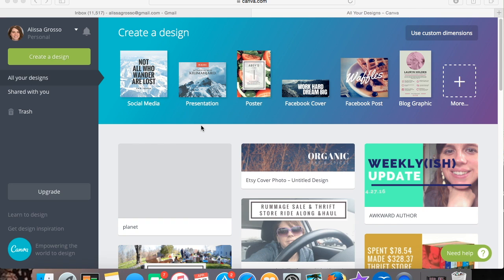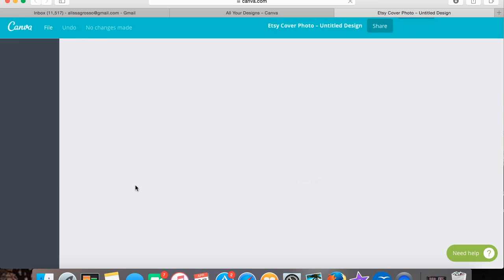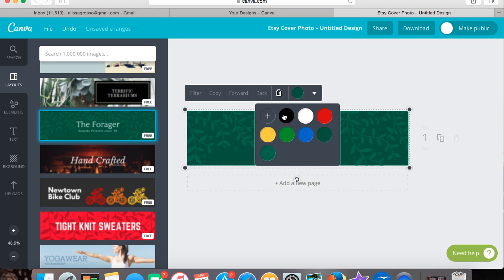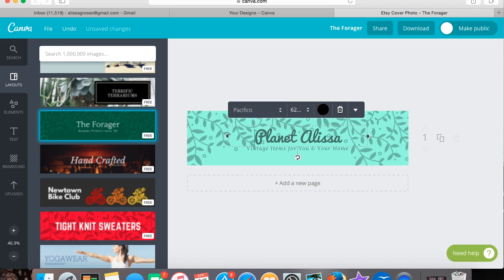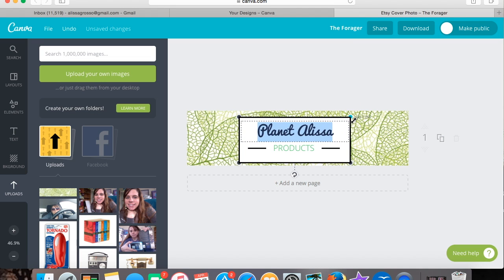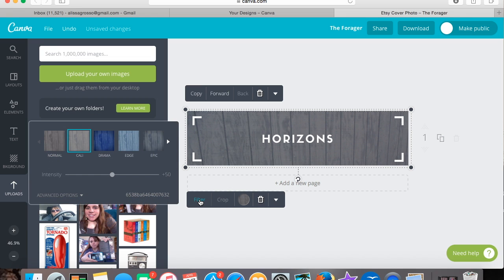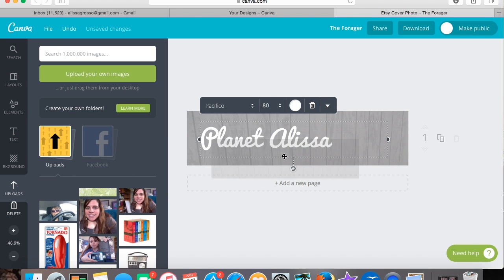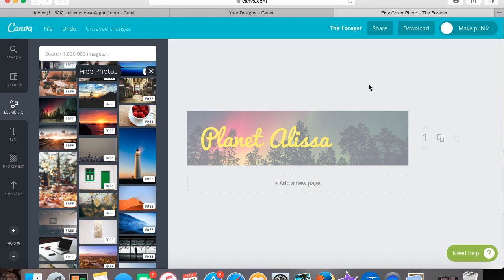How to Make an Etsy Cover Image for Free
Etsy recently redesigned the appearance of shops, and now Etsy sellers have the opportunity to used a cover image or header, which appears at the top of their shop page. This is a little bit different in dimensions from the previous Etsy shop banner, though you can still use that if you like. This video is just a basic tutorial for using a website called Canva to create your own cover image or shop header for free.

I've run Planet Alissa, a vintage Etsy shop since 2011 and have sold more than 2000 vintage items on Etsy. I'd like to share what I've learned on Etsy with folks who are looking to start or grow their own Etsy vintage store with weekly videos on what I'm selling on Etsy and other videos offering tips, tricks and information for anyone who wants to know more about running a vintage Etsy store.